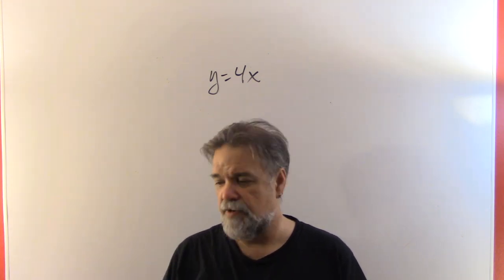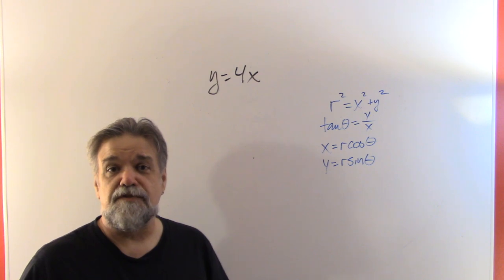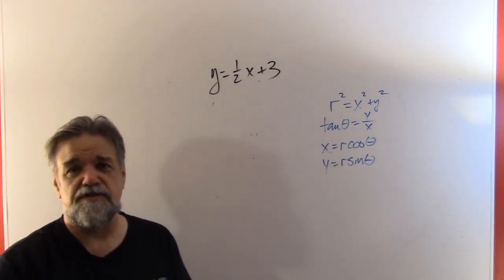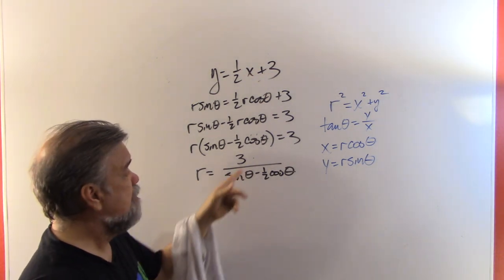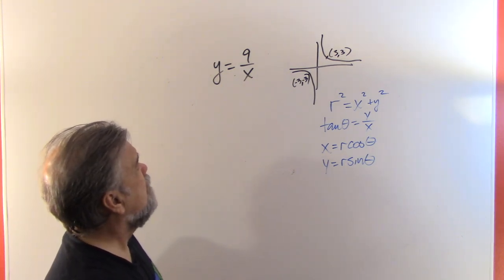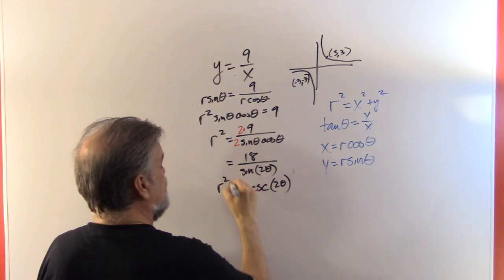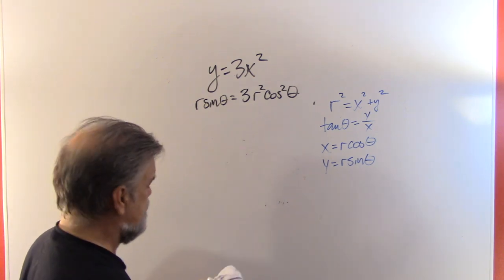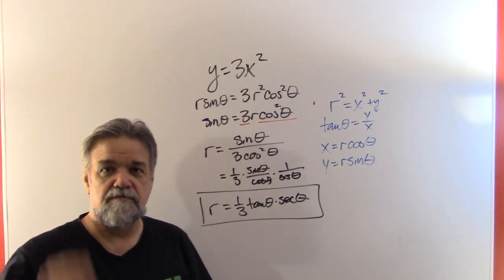Converting Equations from Cartesian to Polar Form